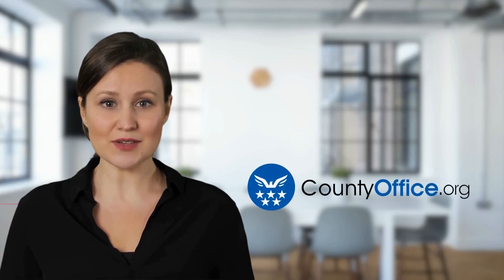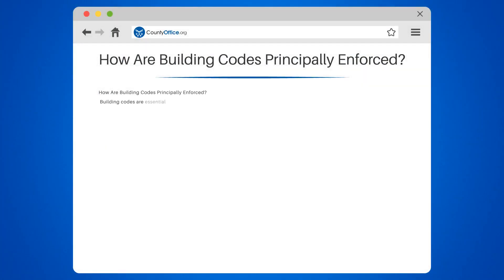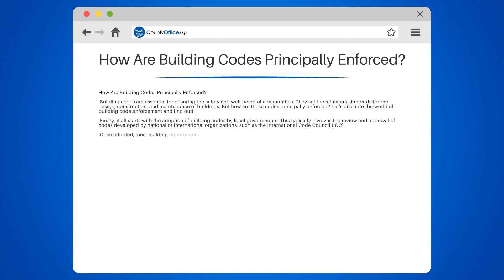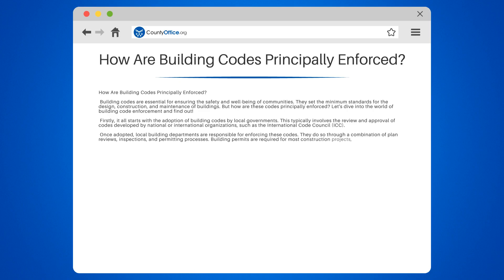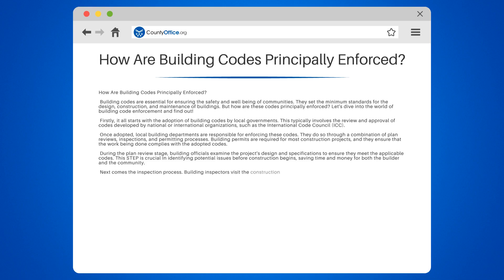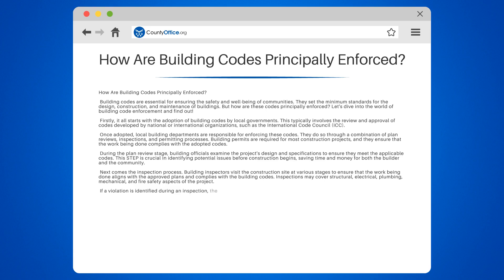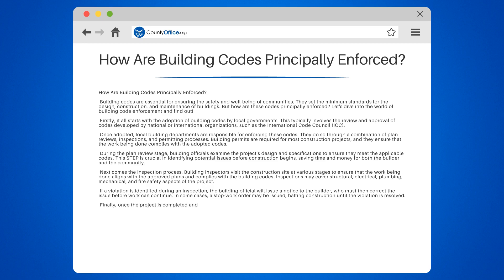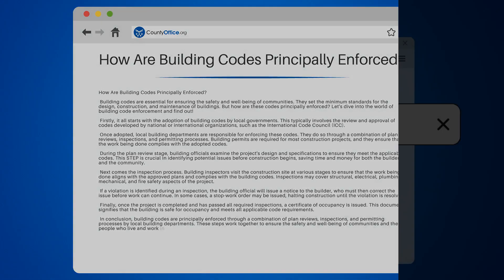How Are Building Codes Principally Enforced? - CountyOffice.org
How Are Building Codes Principally Enforced? Building codes are the unsung heroes of urban safety, ensuring that every structure we enter is secure and up to standard. In this informative video, we delve into the world of building codes and the mechanisms that enforce them. Discover the role of local government bodies, the vigilant work of building inspectors, and the importance of permits in maintaining the integrity of our built environment. We also explore the consequences of not adhering to these vital regulations. Join us as we unravel the intricacies of building code enforcement and the collaborative effort required to keep our communities safe.